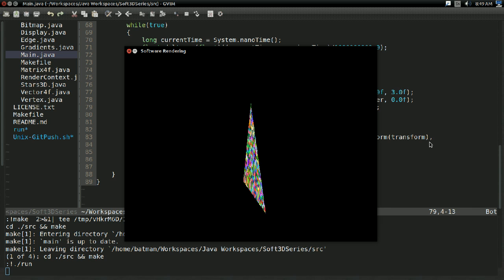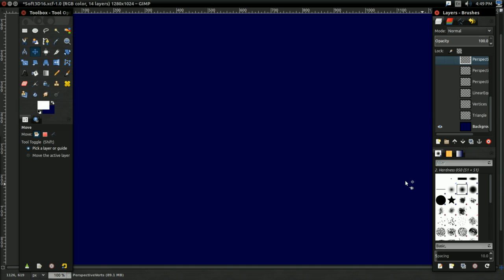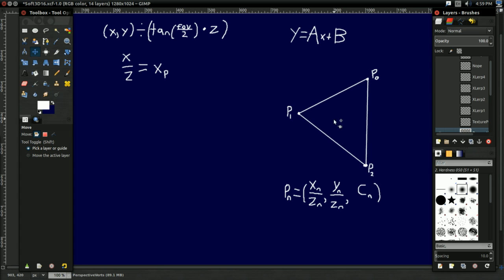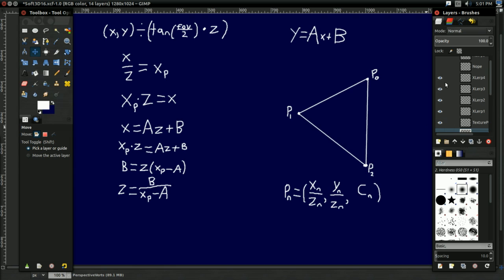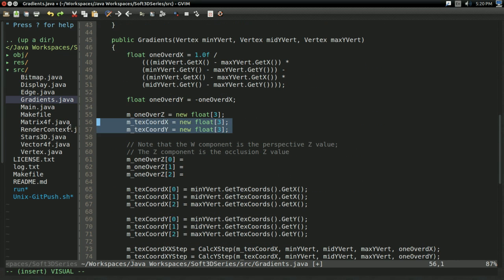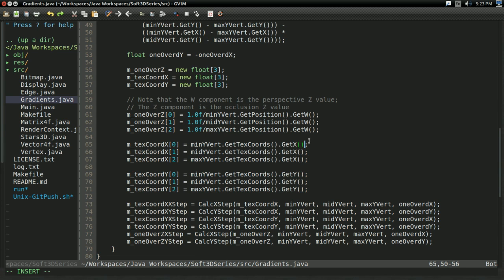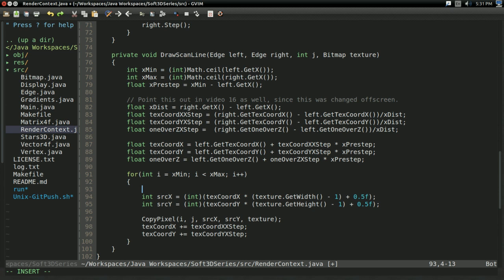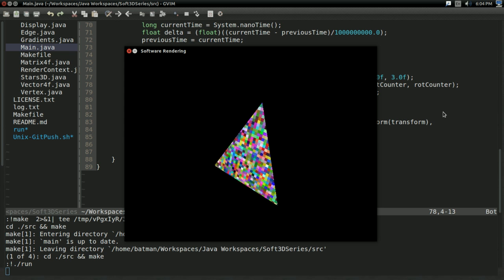#16 3D Software Rendering Tutorial: Perspective Texture Mapping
In this video, we address the warping issue with the basic texture mapper by performing perspective correct texture mapping.